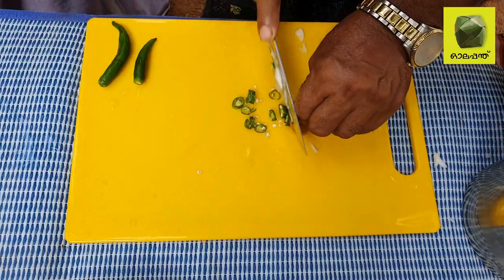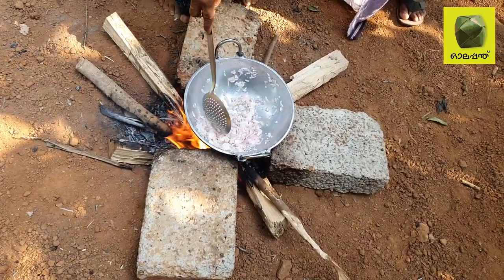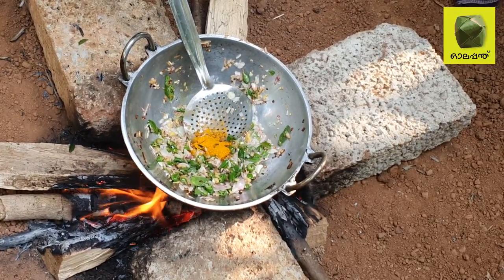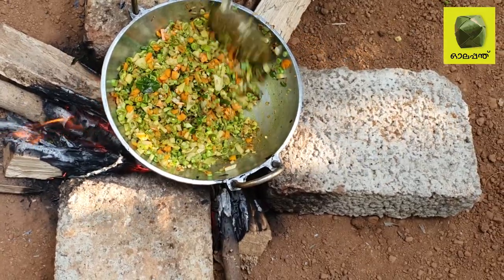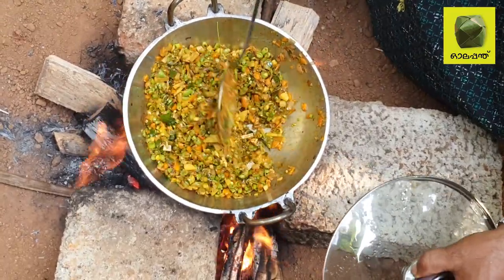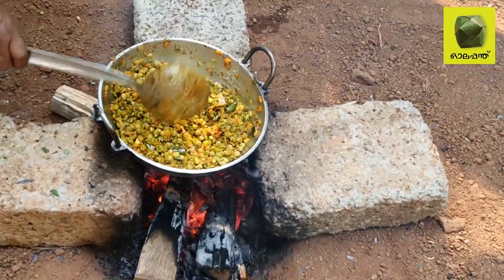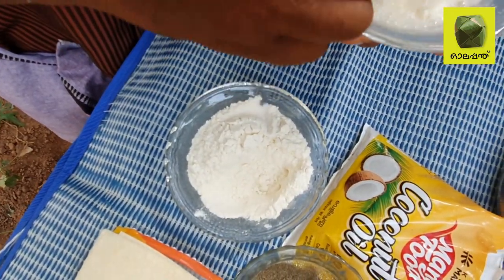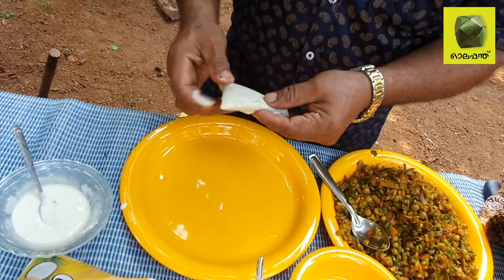ചച്ചു മോന് സമൂസ ഉണ്ടാക്കി കൊടുക്കുന്നു അഷ്‌റഫ് ഇക്ക യും രാജേട്ടനും olappanth how to make samoosa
How to make Veg samoosa olappanth ola panth